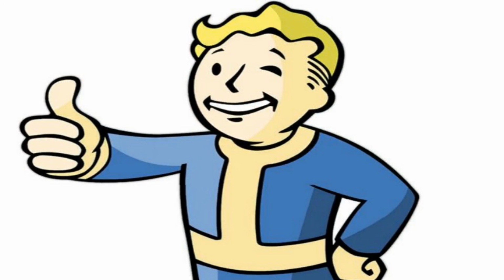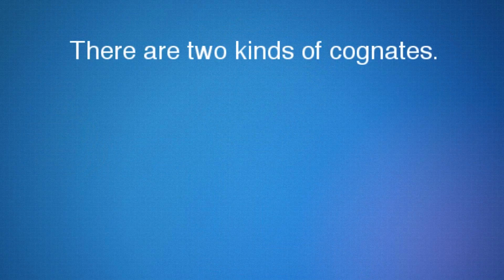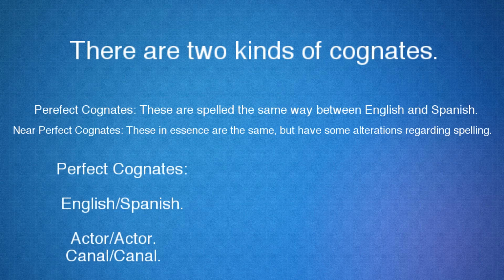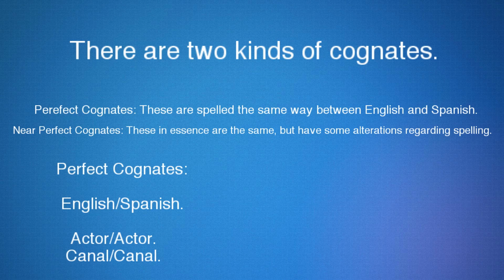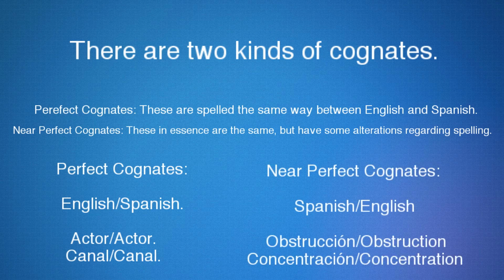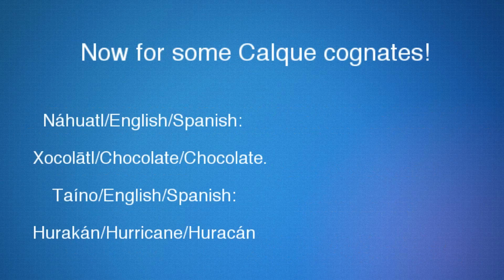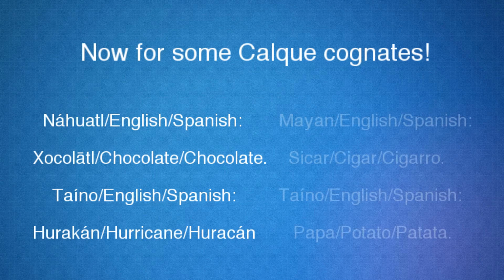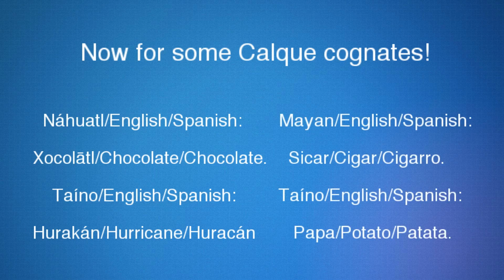Free Spanish/English lesson on cognates!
This is one of our amazing Spanish/English teachers at Language Heritage.com  In this video Alejandro gives a concise breakdown of cognates in English, Spanish and the endangered languages of Central America; Taíno, Náhuatl and Mayan.

QUESTION — Have a question about online learning, our teachers, popular or endangered languages, social involvement or anything else?